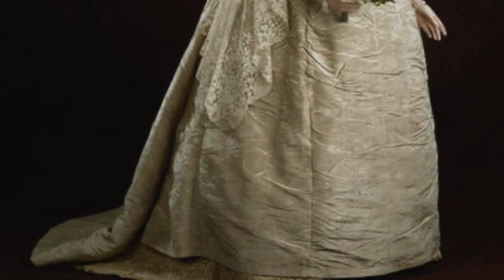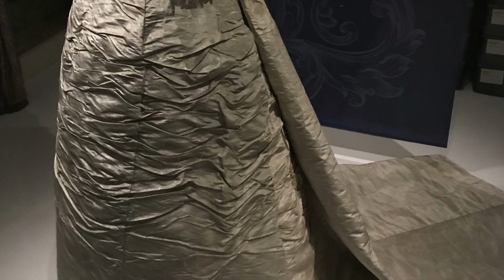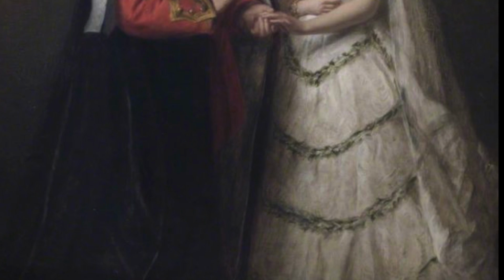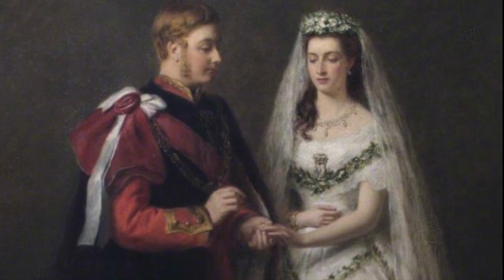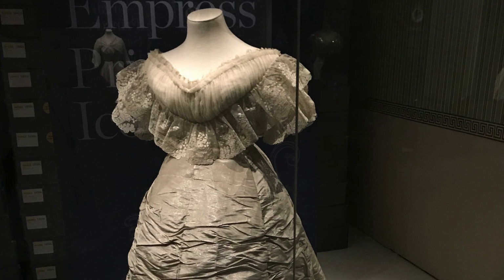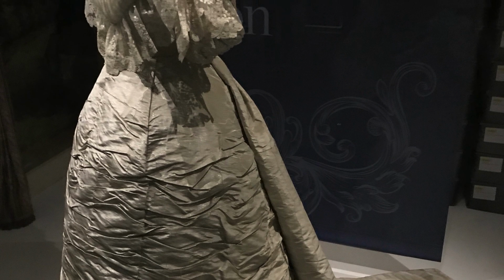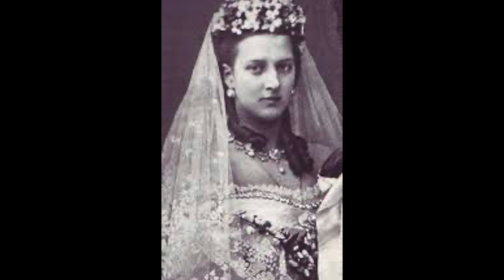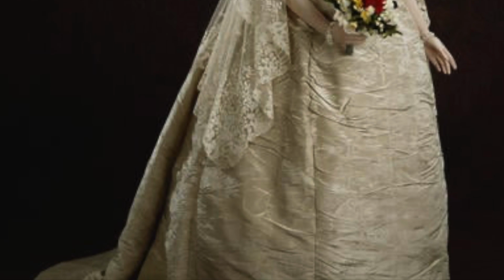Queen Alexandra's Wedding Dress | Royal Wedding Dresses | Royal Fashion History Documentary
In the 1800s, a lot of people were excited about a big wedding. A young Danish princess named Alexandra was getting married on March 10, 1863. She walked into St. George's Chapel in Windsor to marry Albert Edward, the Prince of Wales, who would one day be king. Alexandra's dress was very important because she was marrying someone so close to the throne, and her dress impressed everyone. It was both elegant and simple, and it helped make her a fashion icon.
Alexandra's wedding dress became famous because she was the first royal bride in Britain to be photographed in her wedding dress. The wedding itself was a huge event and was even more notable because it took place during a sad time. The prince's father had died not long before, and his mother, Queen Victoria, was deep in mourning, which affected the whole mood of the occasion.
Despite the sadness, Queen Victoria was smart about public relations. She had once used her own wedding dress to help boost the economy in poorer areas. Alexandra did something similar. Her dress was made of silk from Spitalfields, a poor part of London, and the lace on the dress came from Honiton in Devon, which helped the people there make a living from their lace-making skills.

Alexandra had her own unique fashion sense from a young age. Growing up in a modest royal setting in Copenhagen's Yellow Palace, where she learned to sew her own clothes, she developed a style that would make her a trendsetter of the 19th century. On her wedding day, despite the overall sadness of the event, her dress stood out. It had an off-the-shoulder design, a snug bodice, and a large, full-length skirt decorated with four layers of lace adorned with orange blossoms and myrtle. Her long train, made of silvery fabric, stretched out 21 feet behind her, and her lace veil, pinned with more orange blossoms, also featured symbols of the UK - roses, shamrocks, and thistles.
The lace details on her dress were crafted by Miss Tucker and her team at John Tucker and Co. in Branscombe, near Sidmouth. The lace pattern included cornucopias filled with roses, shamrocks, and thistles. Alexandra also wore a lace-trimmed veil, train, and handkerchief made by the same company.
On her head, Alexandra wore a wreath of orange blossoms and myrtle, and she held a bouquet made up of orange blossoms, white rosebuds, lilies of the valley, orchids, and myrtle. Her wedding jewelry was a mix of gifts, including a pearl necklace, earrings, and a brooch from the Prince of Wales, bracelets from Queen Victoria, and gifts from the ladies of Leeds and Manchester.
Right after the wedding, before leaving for her honeymoon, Alexandra posed for an official portrait with her husband and his mother. Queen Victoria, dressed in mourning black and sadly looking at a bust of Prince Albert, contrasted with Alexandra, who, despite being only eighteen and in a challenging situation, looked confidently at the camera. Her presence and defiance in the photo hinted at the resilience she would bring to her new role and challenging marriage.

So what happened to Alexandra's wedding dress? When an artist named William Powell Frith was hired to paint the wedding, he asked to see the dress to make sure he got all the details right. But to his surprise, the dress he got was already changed into an evening gown.
Alexandra, who grew up learning to be careful with money, had her dress altered by her dressmaker, Madame Elise, so she could wear it again at parties during the year.
All this happened after March 10th, 1863, the day Alexandra became the future queen of Britain. Her wedding dress, even in its altered state, remains an iconic example of royal style and its lasting influence on the image of monarchy.

The wedding dress of Princess Alexandra left a lasting impression not only because of its beauty and style but also due to the unique circumstances surrounding its use. After the wedding, Alexandra, ever frugal and practical, had the dress altered into an evening gown to ensure it continued to be worn at various social functions. This transformation reflects her pragmatic approach to royal fashion, highlighting a departure from the one-time-use norm of wedding dresses at the time. Alexandra’s wedding gown, from its initial showcase to its later adaptation, remains a poignant reminder of how royal fashion can influence and reflect broader social and economic trends, making it a timeless piece in the history of monarchy and style.